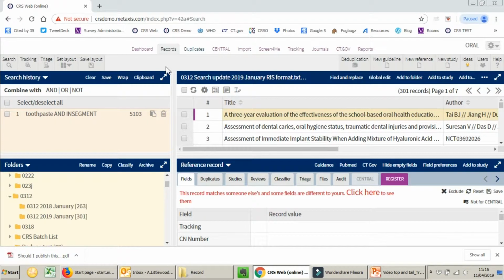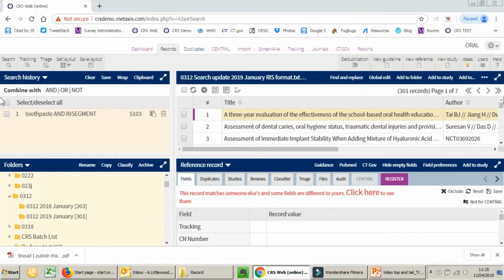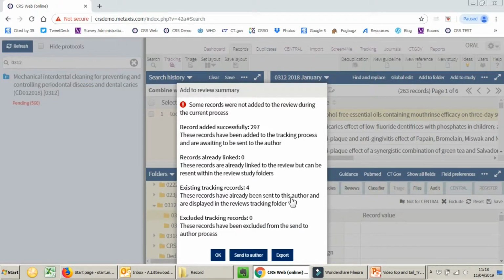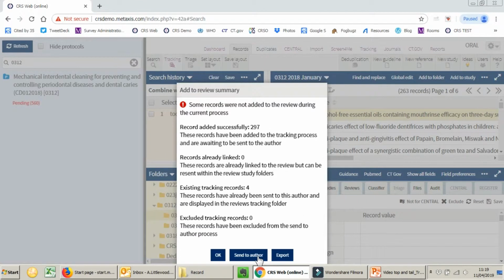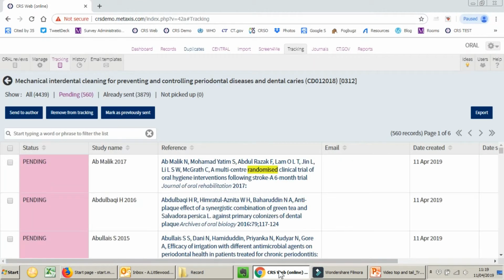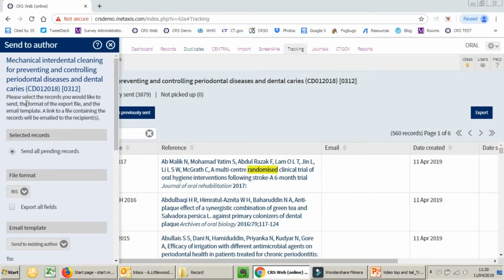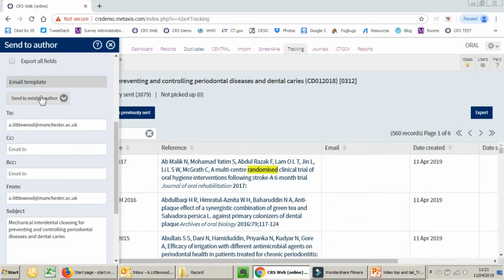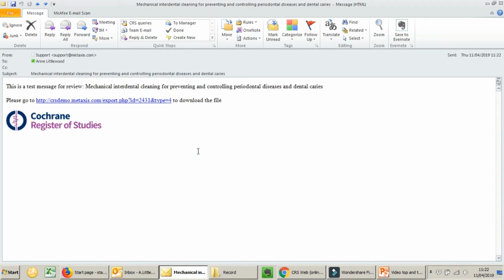CRS Videos Using tracking to send references to authors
How to send records to authors through the CRS, and create an audit trail for each review.